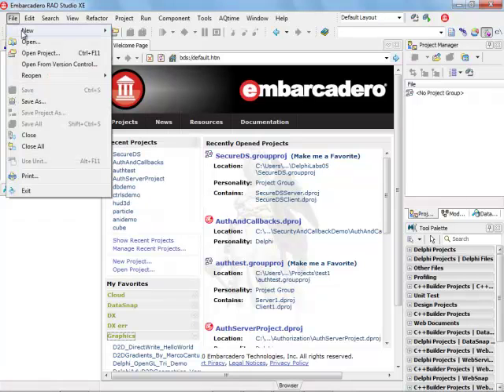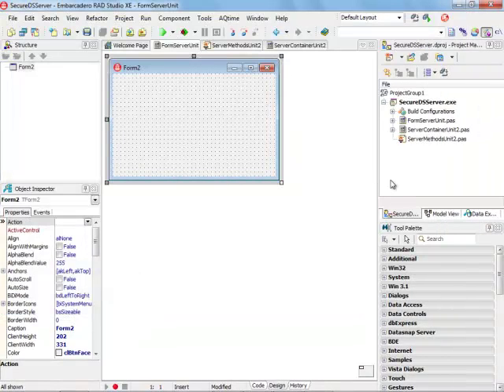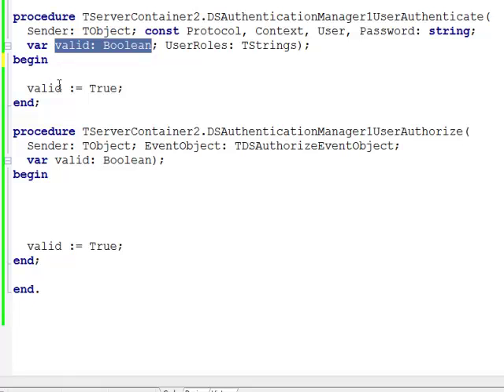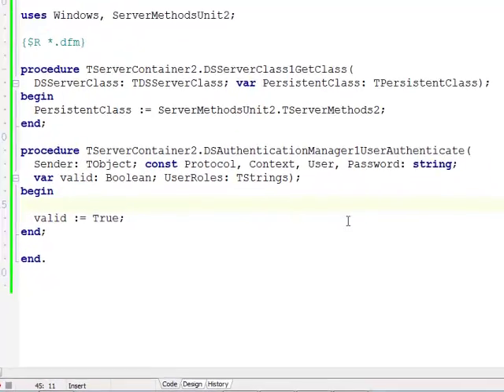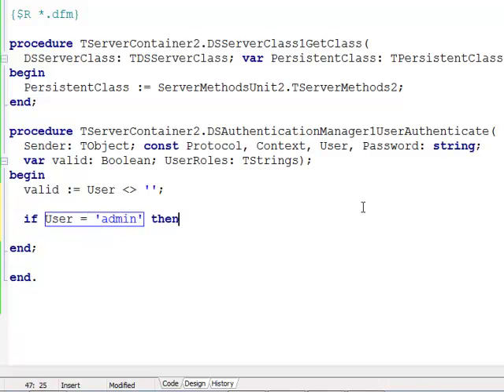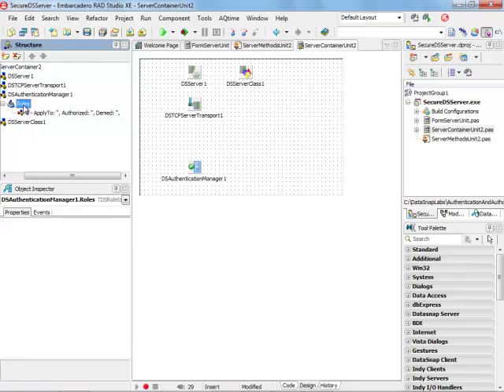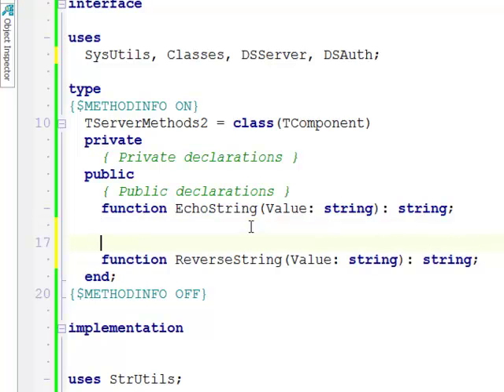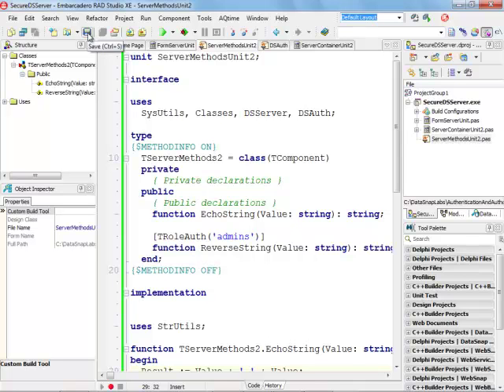Delphi Labs: DataSnap XE - Authentication and Authorization (Part 1/2)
In this lab exercise we are going to use Delphi XE to explore new DataSnap support for authentication and authorization.

This step-by-step tutorial is intentionally very simple, so even not experienced Delphi programmers should be able to build projects described here. The objective of this lab exercise is to understand the process of authenticating DataSnap clients based on provided credentials and implementing fine-grained access to server methods based on user roles.

"Authentication and Authorization" demo consists of a server and client DataSnap VCL Forms applications communicating with TCP/IP protocol and providing different levels of access to server-side functionality depending on a user role.

In the first part of this episode we are building the server and in the second - the client.

The article for this demo is available at the and the source code at Embarcadero Code Central